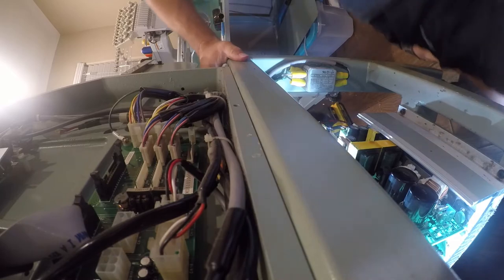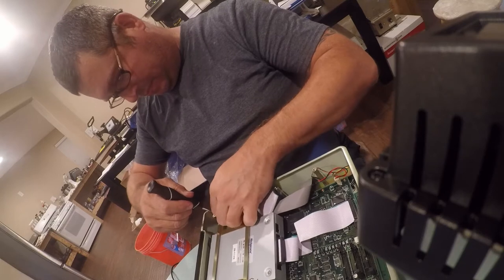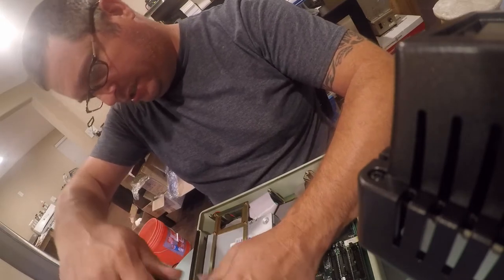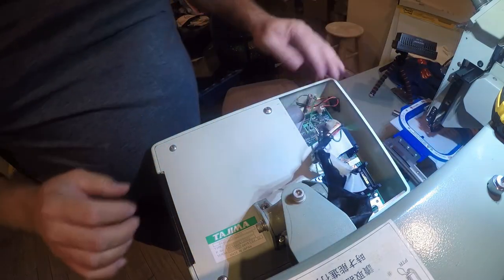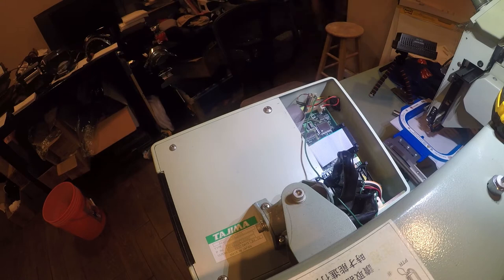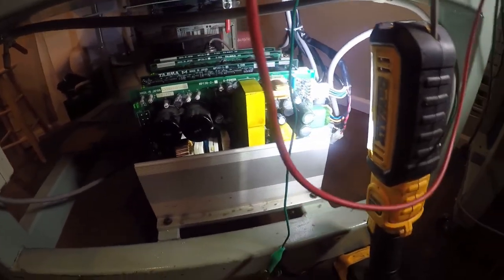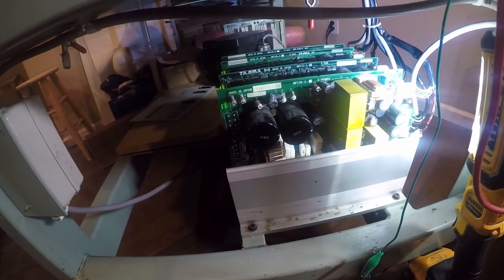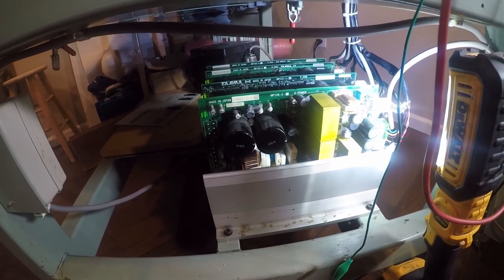Embroidery: TMFX-C902 Power Supply Troubleshooting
Another video in this series, see the Embroidery playlist to find the others.

I've tracked the issue down to the 12v line on the power supply.  I was able to revive the machine with an external 12v bench power supply.  Follow along to see how the troubleshooting is going.